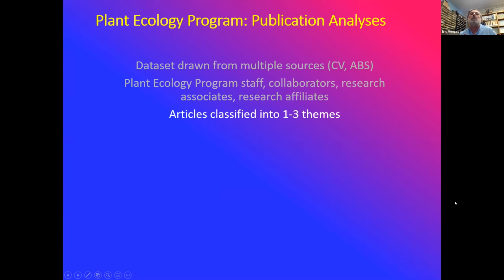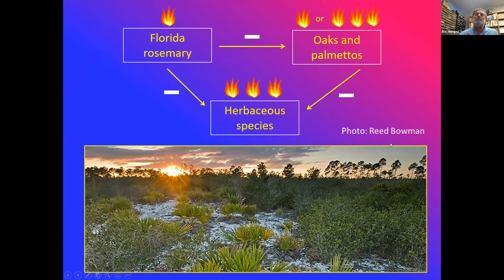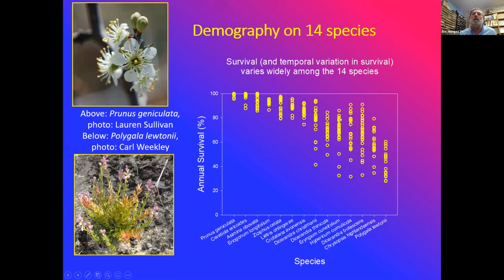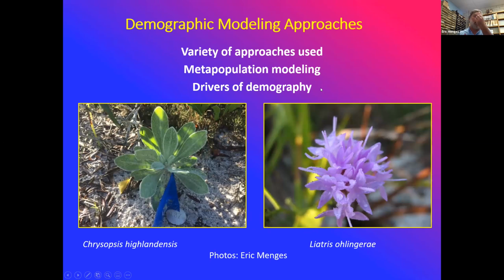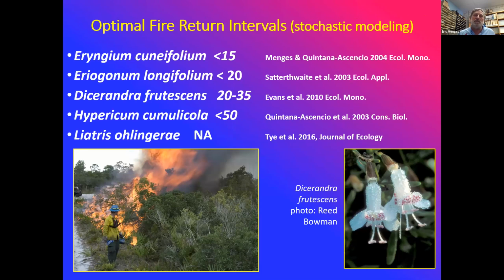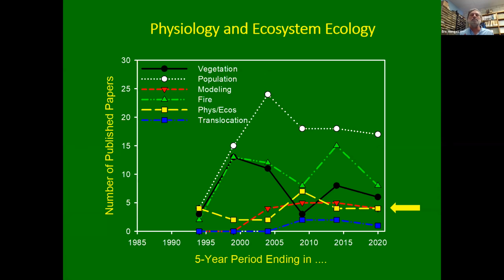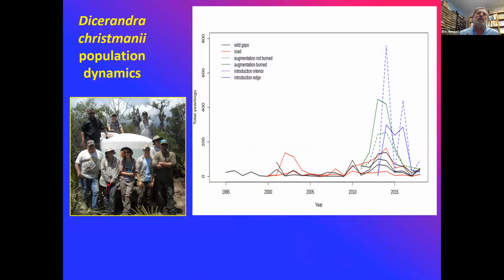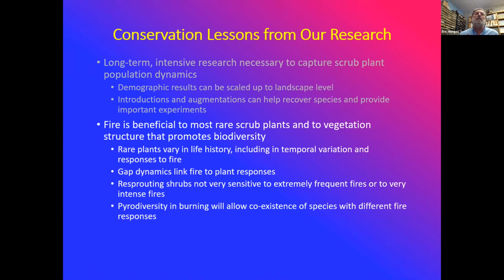Plant Ecology Themes at Archbold 1988-2020: Pattern, progress, people, and publications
Dr. Eric Menges, Director of Plant Ecology

Live-streamed on 12/10/2020